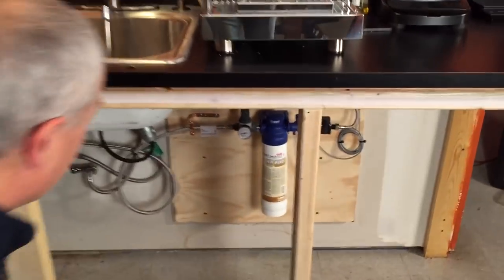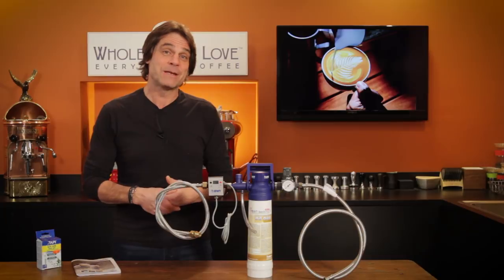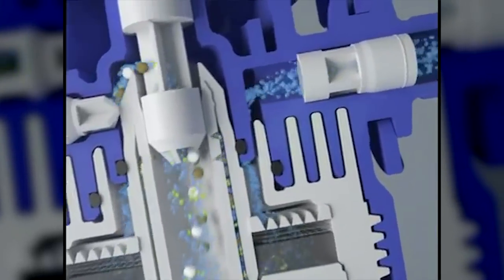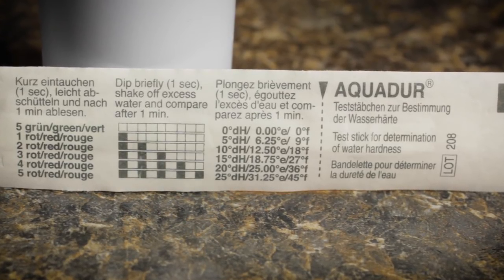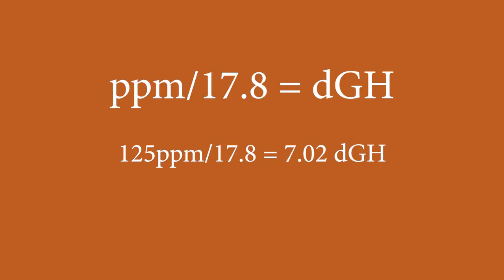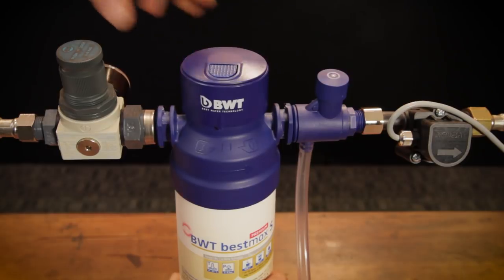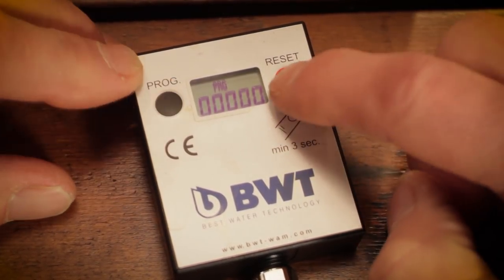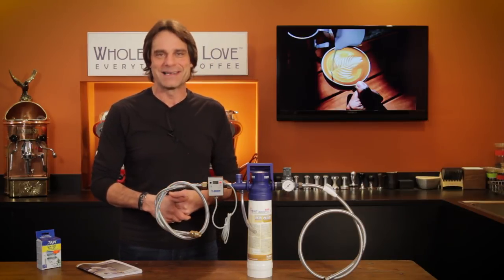How To BWT Water Filter: Hardness Testing, Bypass Setting & Flow Meter Programming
Learn how to find or test your water hardness for proper bypass setting of a BWT water filter. Marc from Whole Latte Love shows you 3 easy ways to determine your water hardness to get the right bypass setting for your BWT Bestmax Premium water filter system. Learn why you might want a flow meter and how to program the meter.